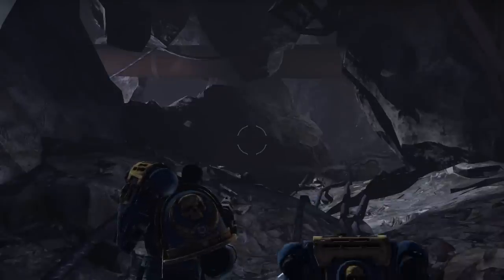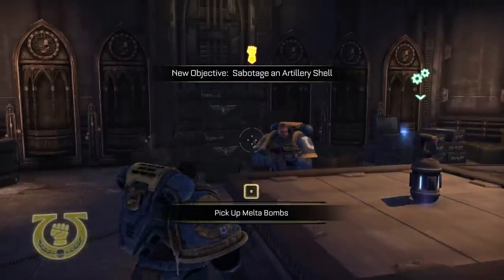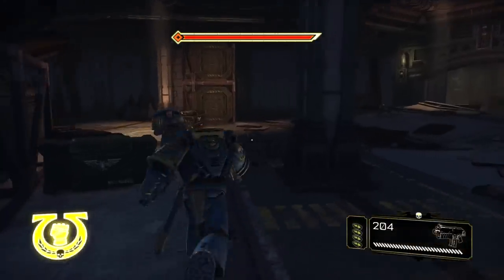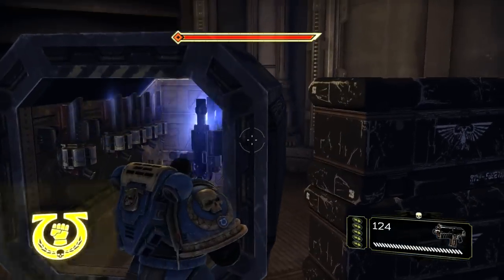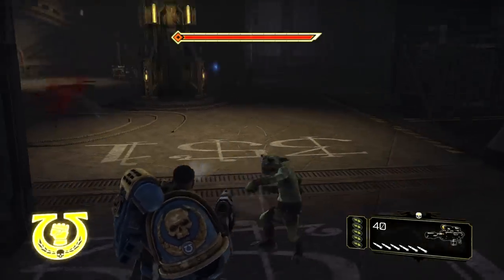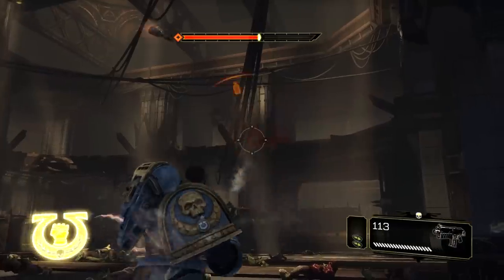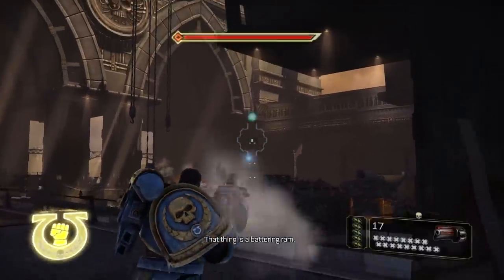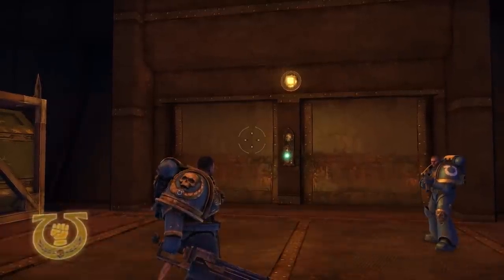Let's Play Warhammer 40K : Space Marines - Sing the Song of Melta Bombs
We revisit an ancient hymn in order to make our explosions properly beefy.

What is Warhammer 40k : Space Marine?

Step into the armor of a relentless Space Marine and use a combination of lethal and deadly weapons to crush overwhelming alien forces. Immerse yourself in an intense and brutally violent world based on the richest science fiction fantasy ever created.
In Warhammer® 40,000® Space Marine® you are Captain Titus, a Space Marine of the Ultramarines chapter and a seasoned veteran of countless battles.
A millions-strong Ork horde has invaded an Imperial Forge World, one of the planet-sized factories where the war machines for humanity's never ending battle for survival are created. Losing this planet is not an option, but a darker and far more evil threat is lurking large in the shadows of this world.
With an Imperial liberation fleet en-route, the Ultramarines are sent in to hold key locations until reinforcements arrive. Captain Titus and a squad of Ultramarine veterans use bolter and chainsword to take the fight to the enemies of mankind.